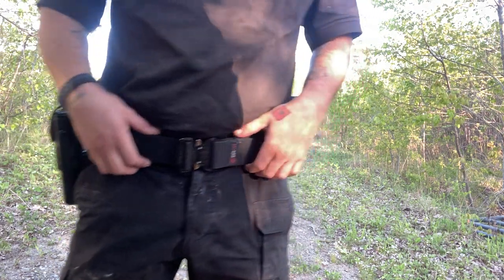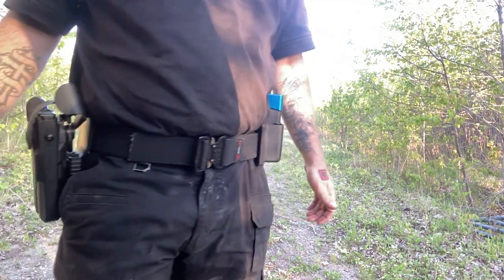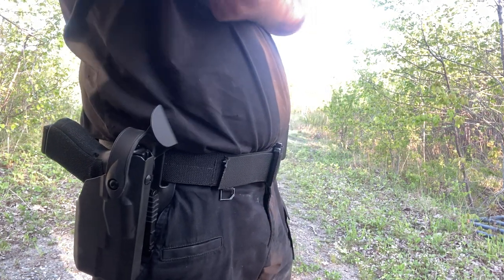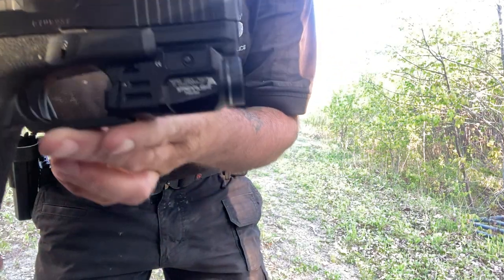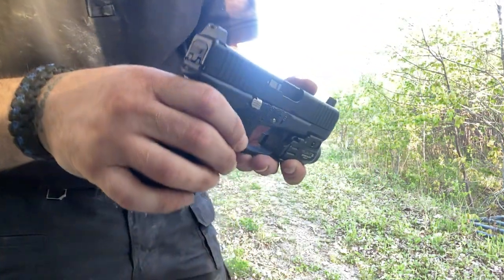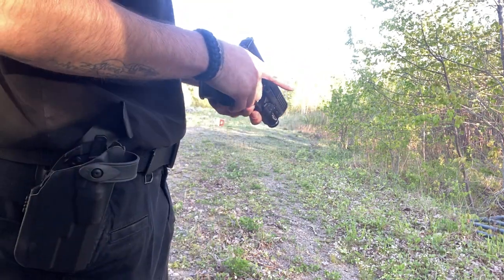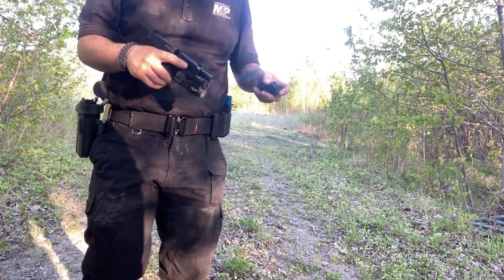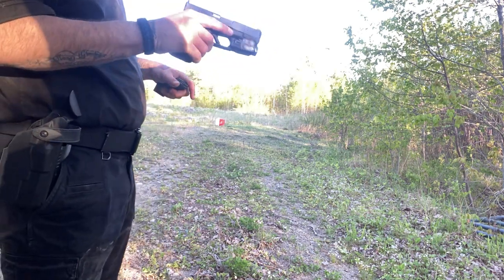Safelife Defense Classic Duty Belt Quick Review AgencyArms￼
This is what I do on my free time and I very much enjoy what I do on occasion. You know a little goes a long way. That what my momma taught me about life. If you help one, you help all. Or as a fisherman would say, You give a man a fish, you feed him for a day. You teach a man to fish, you feed him for life. So without all my viewers, these videos wouldn’t be possible. I appreciate it so much in advance.

Safariland Triple Mag Pouch:

Safariland Quick Locking System Kit:

Bianchi Handcuff Pouch:

Fan Mail (Address Coming Soon)